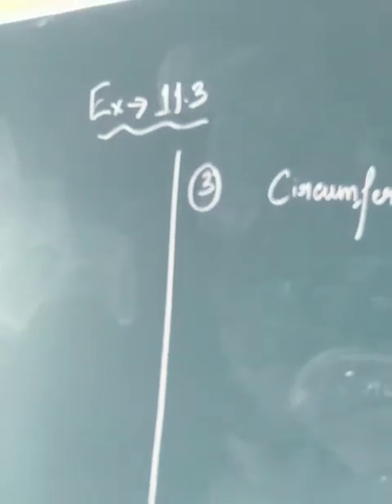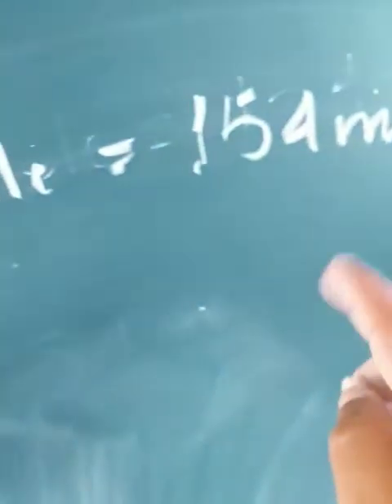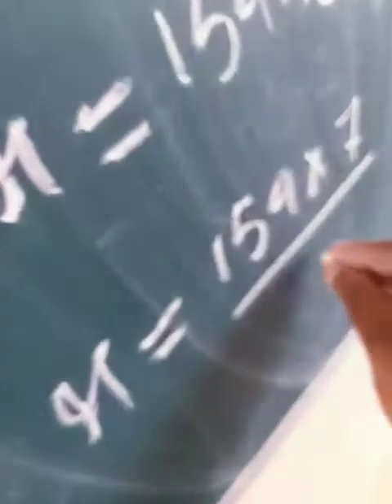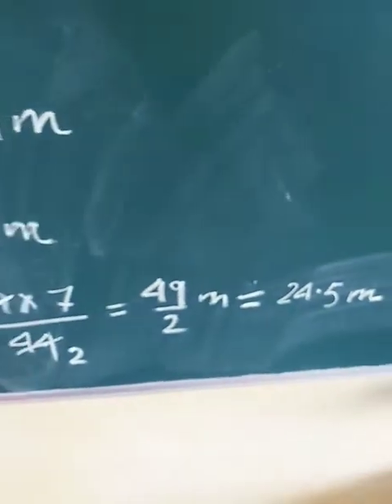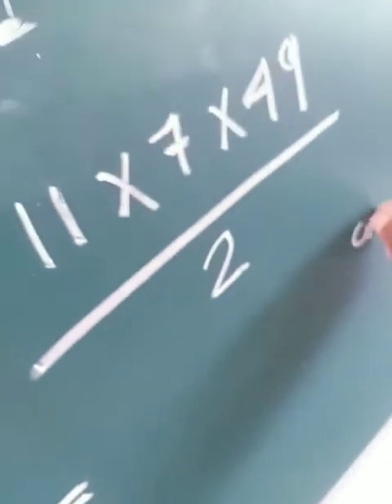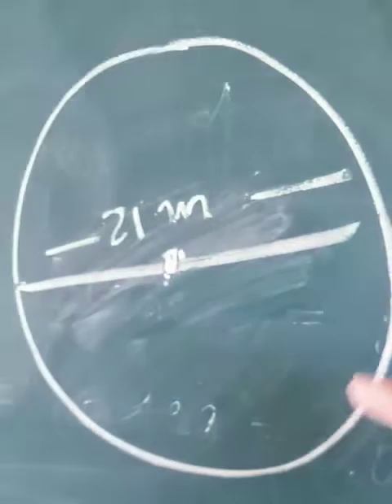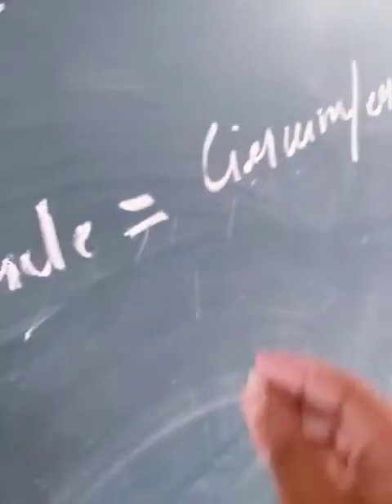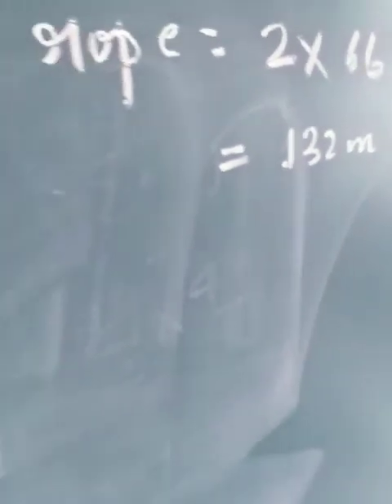Perimeter and Area